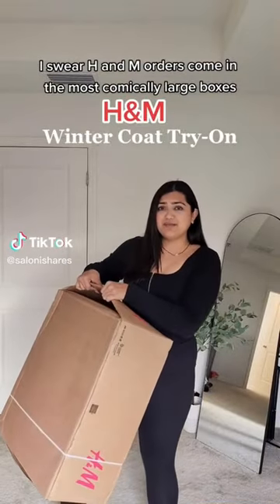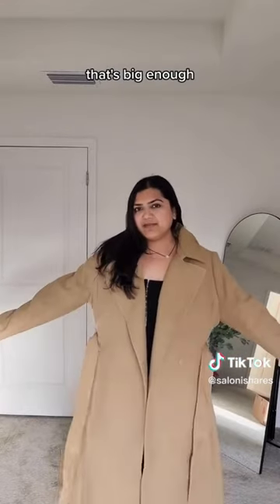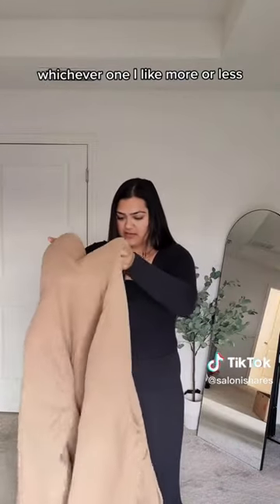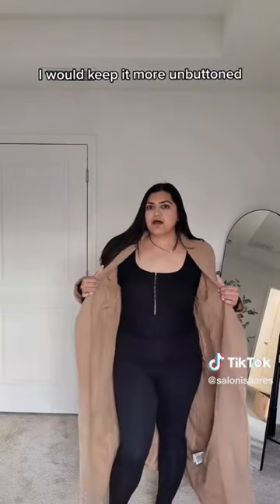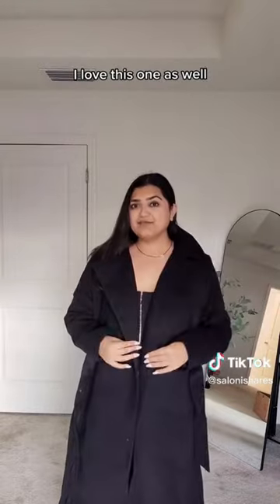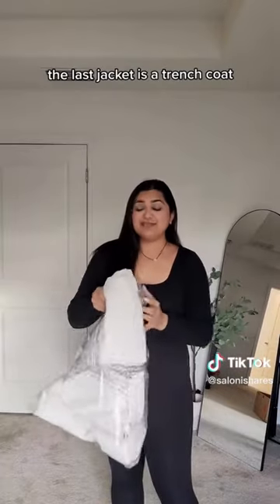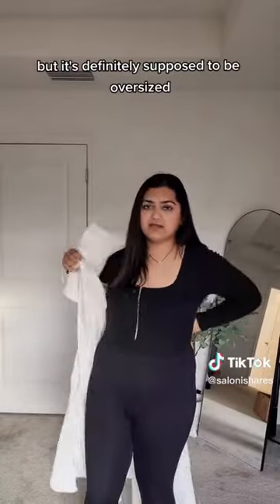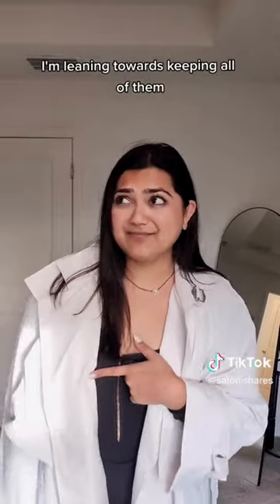Trendy coats and jackets Winter 2022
Also, please be sure to check out the creators shown in these videos on their respective platforms.

I do not own each video shown in the compilation.

If you are the owner of a video clip and would like your clip to be taken down or have your social media linked in a compilation, please contact me at : .

*Please Note: Copyright Disclaimer Under Section 107 of the Copyright Act 1976, allowance is made for "fair use" for purposes such as criticism, comment, news reporting, teaching, scholar ship, and research.